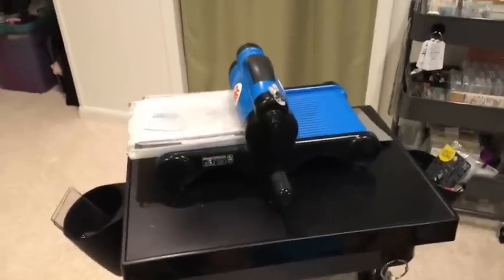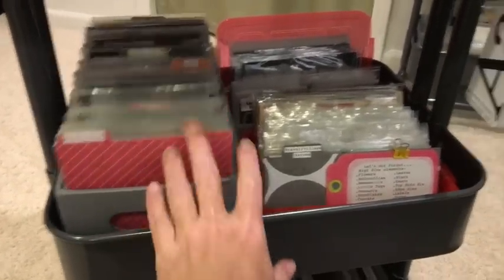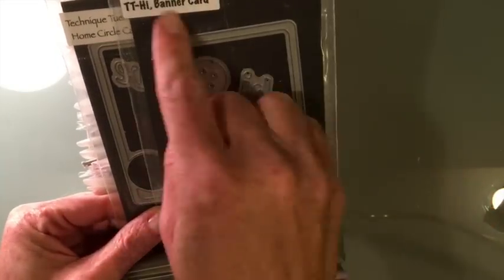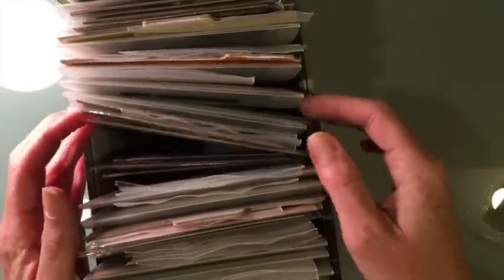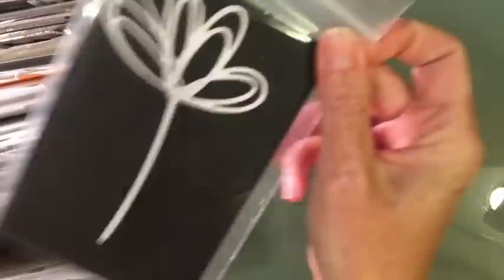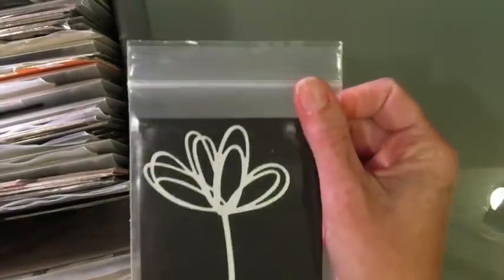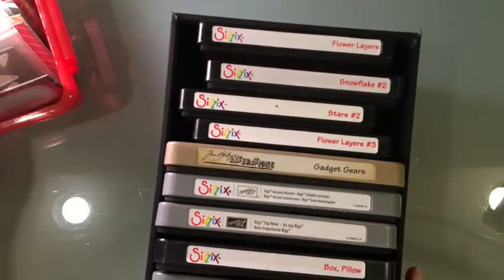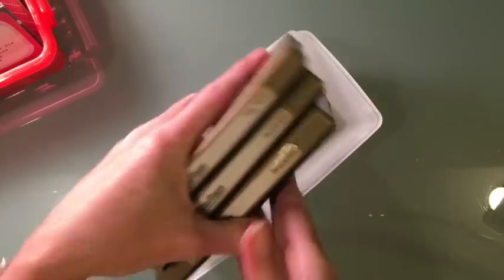How I Organize & Store Craft dies... Updated Ikea Raskog Cart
So today I thought I would share a recent project that I just finished where I reorganized my craft dies to better work for me and my space-I love how this new system is working so far, so lets see how long it works out this way-
If you have any questions reg. anything just ask-
Please let me know if you try this idea and if you like it-
is the first video I was telling you about